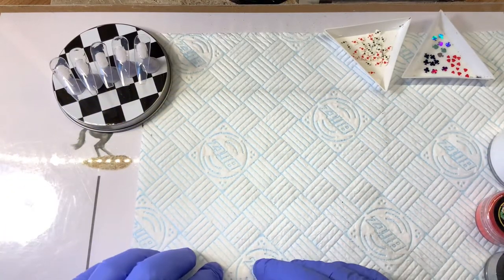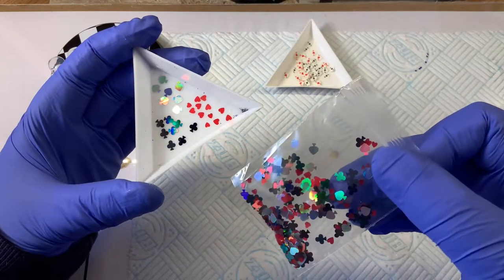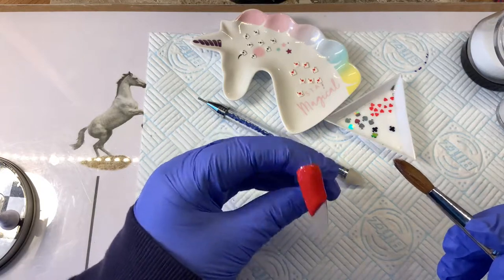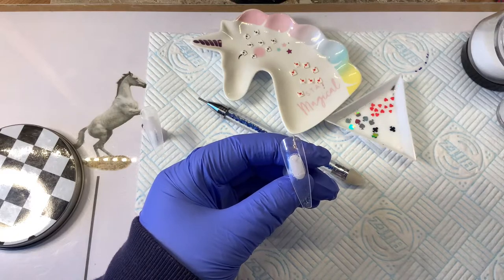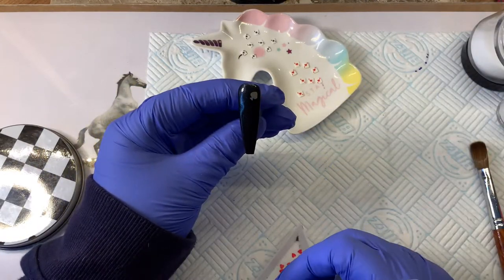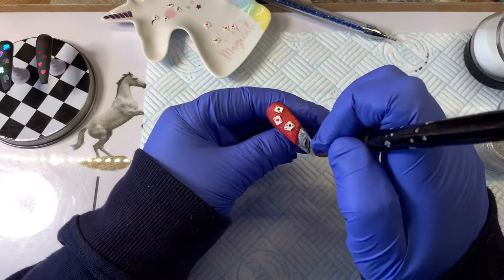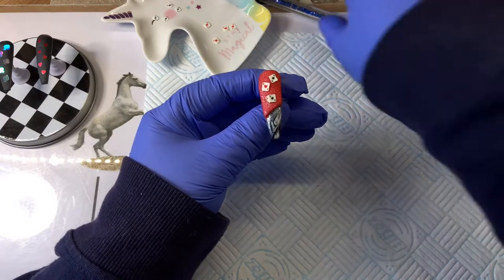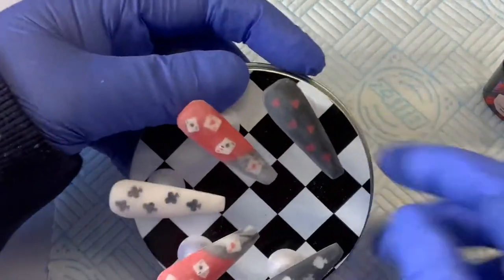PLAYING CARDS ACRYLIC SET FT. FIMO CARDS FROM CHARLIE’S NAIL ART | TEAM GORGEOUS | NAIO NAILS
I love creating sets for you all to watch.
I’d love it if you would share my video link as I’m trying to reach my next milestone of 750 subscribers.
Thank you all so much 💙💚  Love Jo x💋
If you purchase anything on Aimeili’s website over £9.30 ($12) you can get a discount by using my code  (please note - I do not earn anything from the discount code, it’s just for you)
Code is. Joanne-10

I am Brand Ambassador for a jewellery & watch company called Crystal Panda.

I am a UK resident.
My other social media pages are
Facebook Just Jo Nail Addict